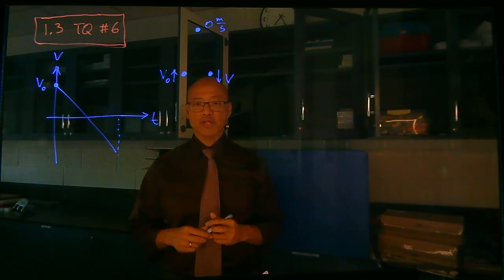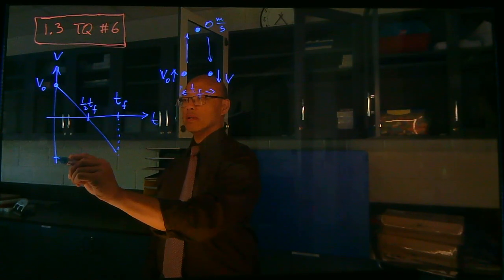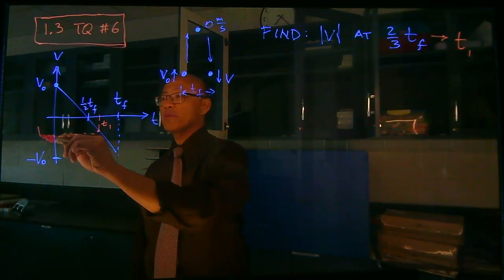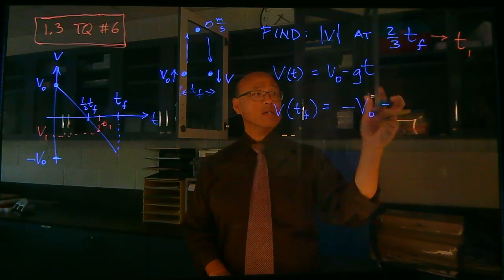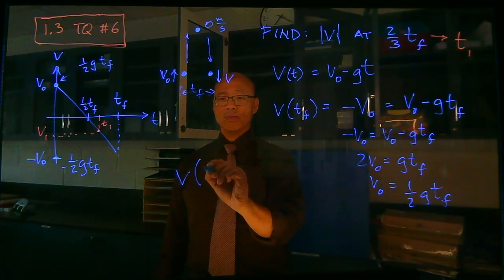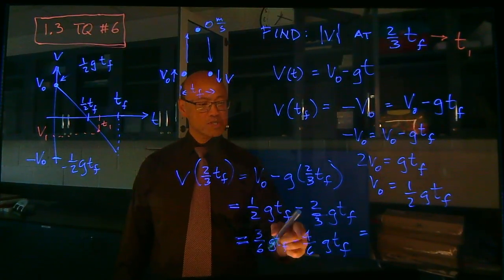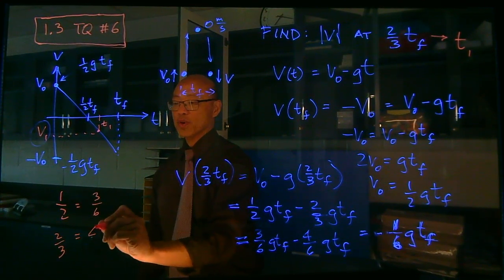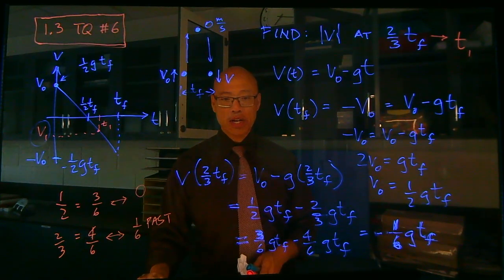1.3 TQ #6 Part 2 The Solution